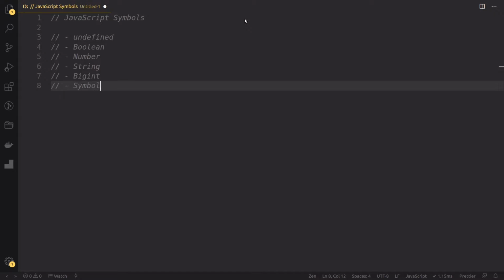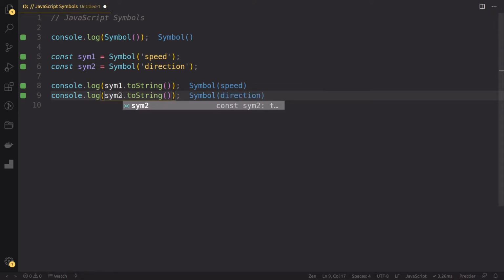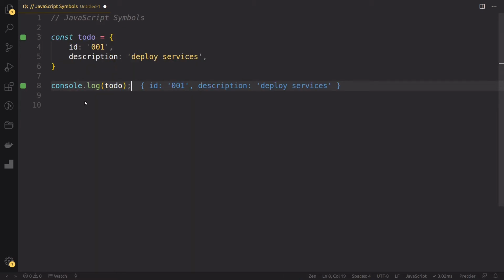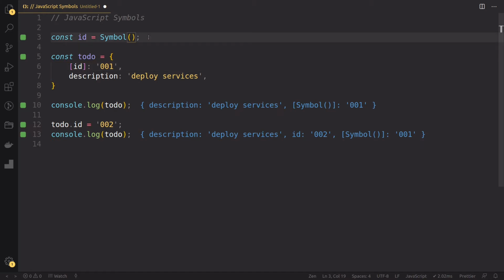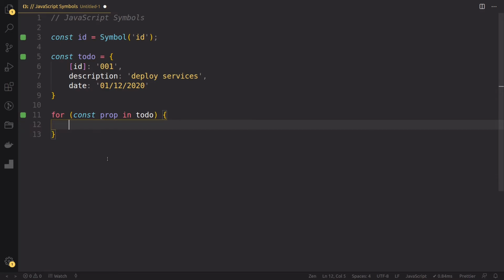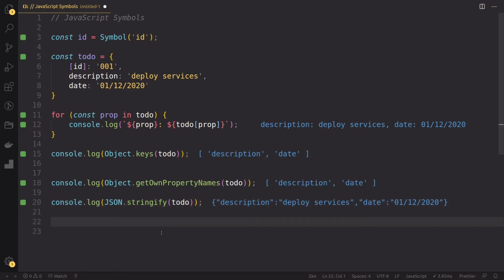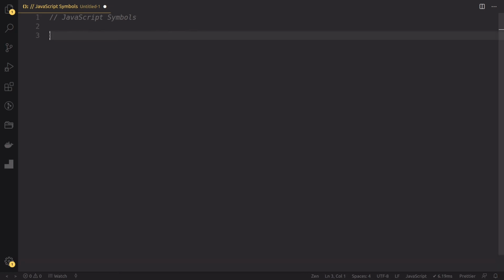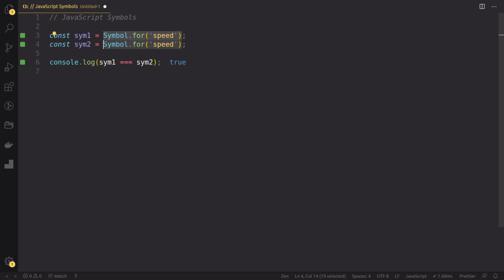JavaScript Symbols (in less than 8 minutes)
Symbol is a new JavaScript primitive data type introduced with ES6. In this video, we will go through how to create and use symbols and also what problems we can solve with them.

0:00 Introduction
0:29 Creating Symbols
0:51 Description argument
1:59 Symbols as object keys
3:30 Symbols and JavaScript object inspection features
5:35 Global Symbol Registry
6:50 Conclusion